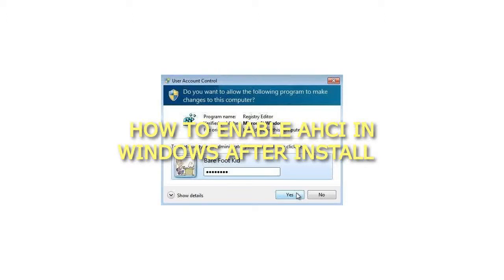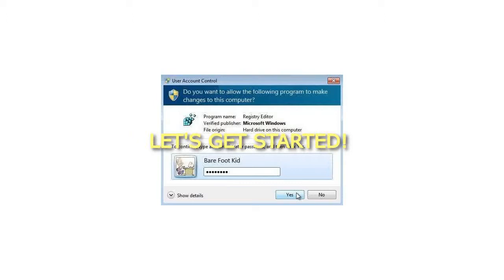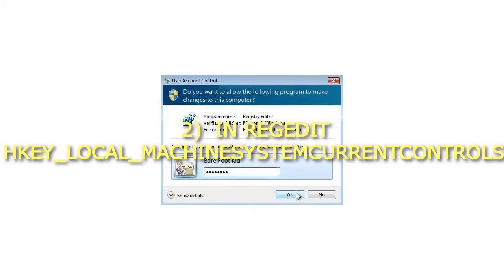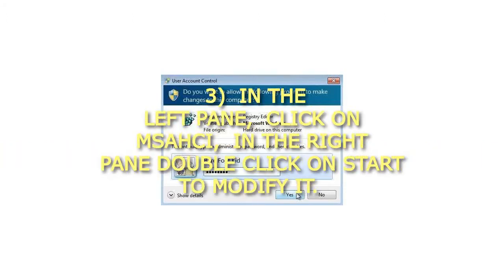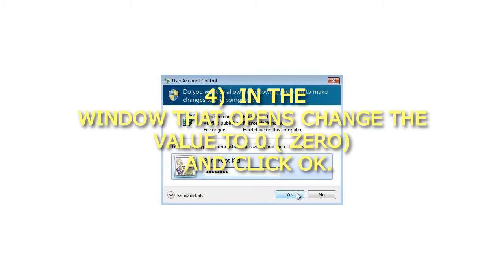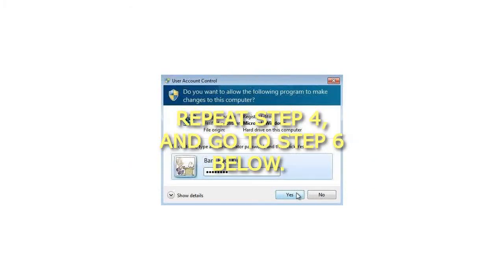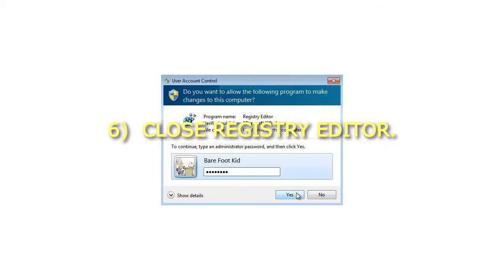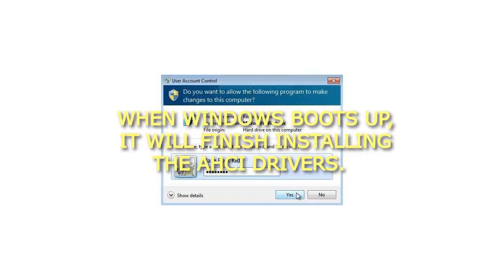How to enable AHCI in Windows after install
How to enable AHCI in Windows after install How to enable AHCI in Windows after install
1) In the Windows start menu search box type regedit, right click the entry, click Run as Administrator, enter your user credentials for the UAC prompt, then click yes to open regedit.
2) In regedit navigate to HKEY_LOCAL_MACHINE\SYSTEM\CurrentControlSet\services.
3) In the left pane, click on msahci, in the right pane double click on Start to modify it.
4) In the window that opens change the value to 0 (zero), and click OK.
5) In the left pane, click on iaStorV (if there), in the right pane double click on Start to modify it. Repeat step 4, and go to step 6 below.
NOTE: From: Error message occurs after you change the SATA mode of the boot drive
6) Close Registry Editor.
7) Now you'll need to restart the PC and go into the BIOS and enable AHCI. When Windows boots up, it will finish installing the AHCI drivers.
8) You will need one final restart to finish the process after the drivers are installed.